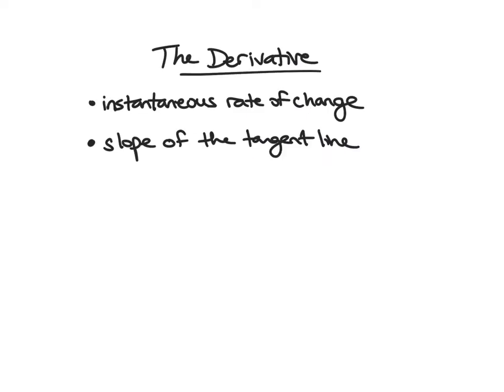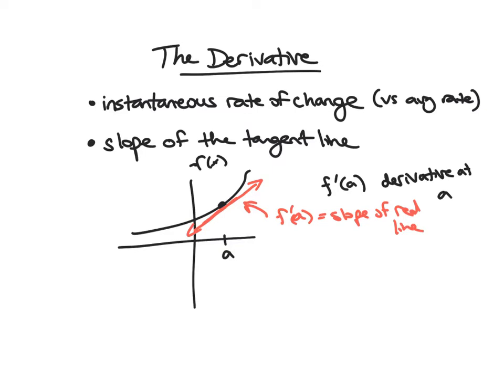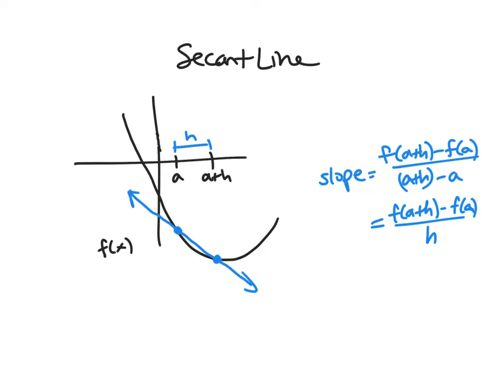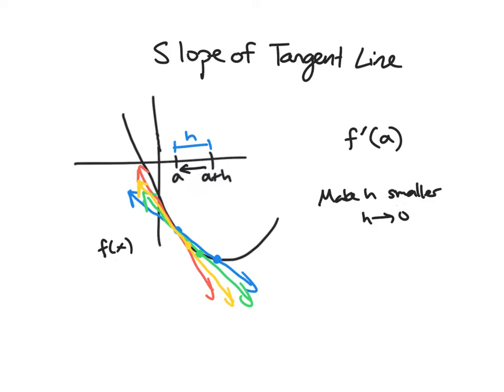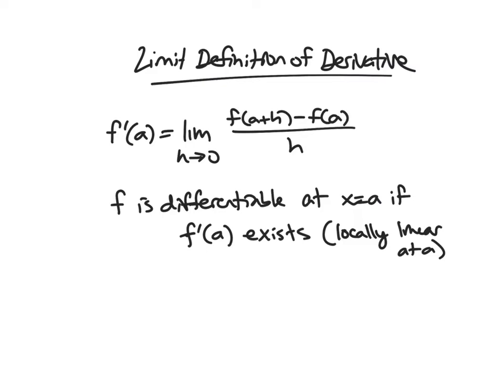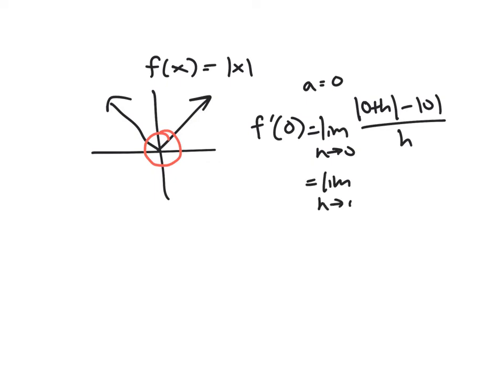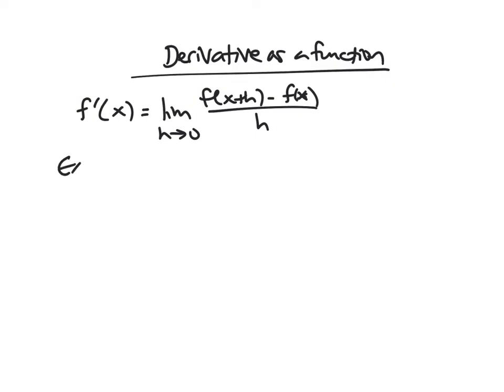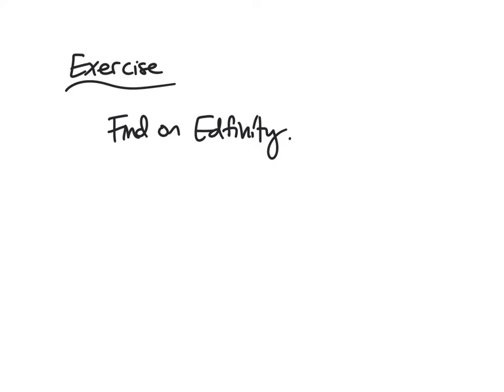Limit Definition of Derivative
In this video, we introduce the limit definition of the derivative, using geometry for our intuition and produce a few examples using the limit definition.